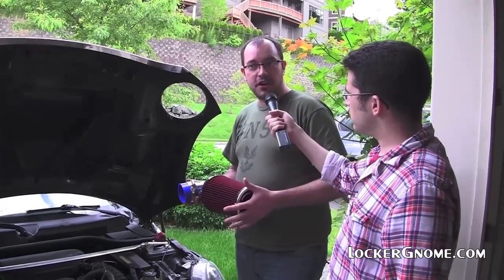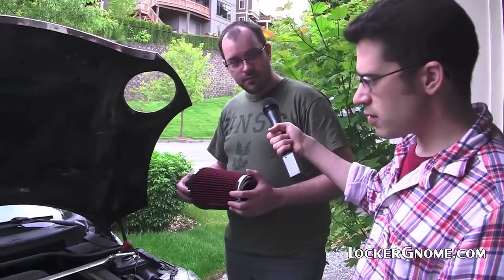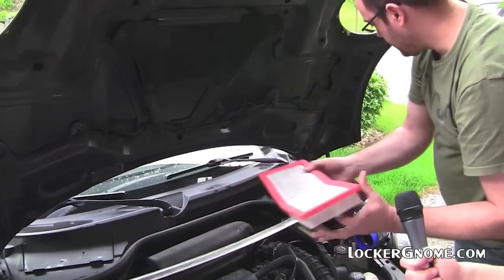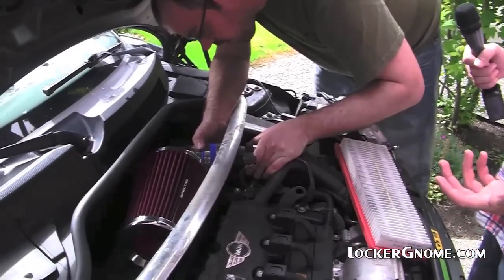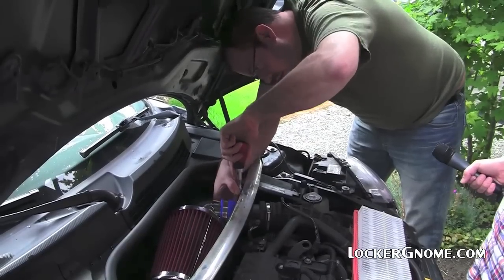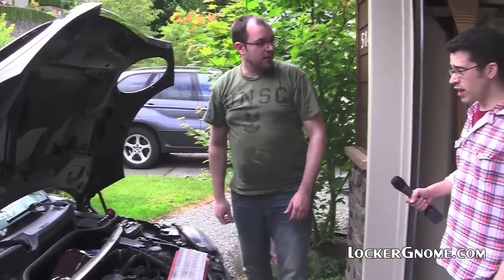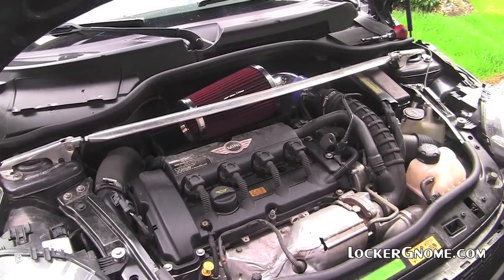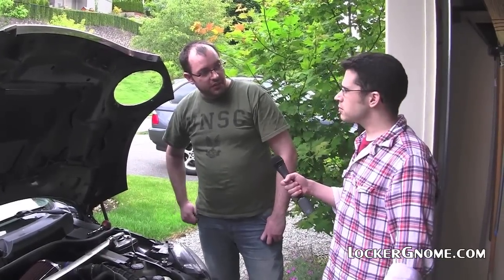How to Make Your Car Faster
/how-to-increase-gas-mileage-on-your-car/ - Brandon Wirtz decided it was time to make a few upgrades to his Mini Cooper. One of these upgrades - which is primarily focused on increasing horse power and gas mileage - is to increase the amount of air flow to the engine.

A new air intake won't create a drastic change in your car's overall performance alone. It is one of several upgrades that can improve the way your vehicle functions. A slow car won't become an instant drag racer, but the benefits in the improved gas mileage may pay off financially over time.

Do you have any gas mileage or speed increasing tips or tricks?